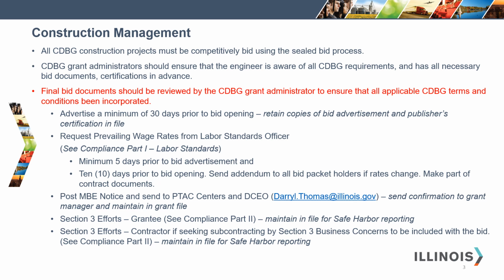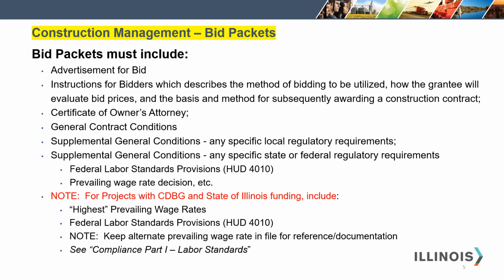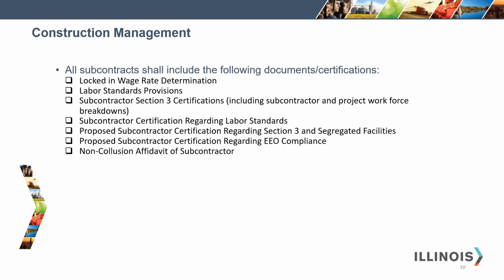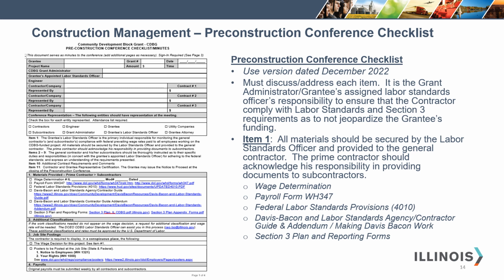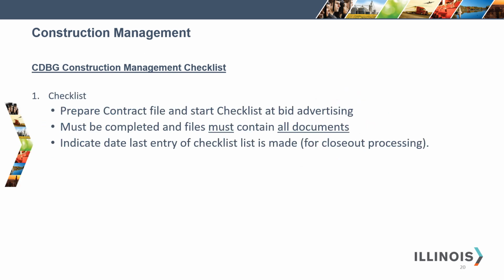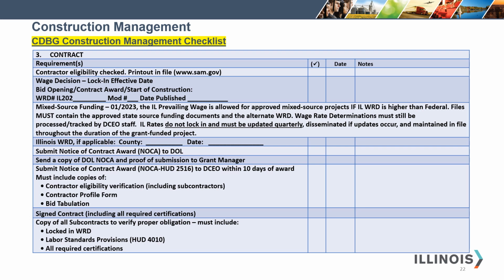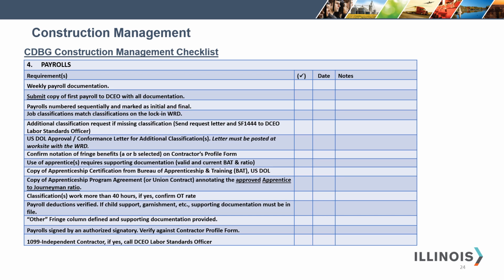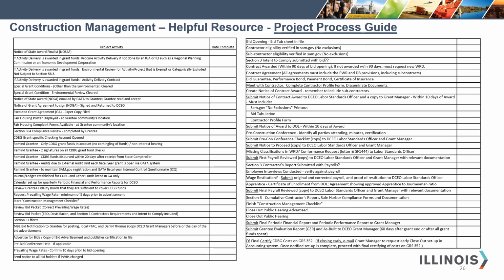014 Compliance III Construction Management JoLaine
Required training for those administering CDBG grants.